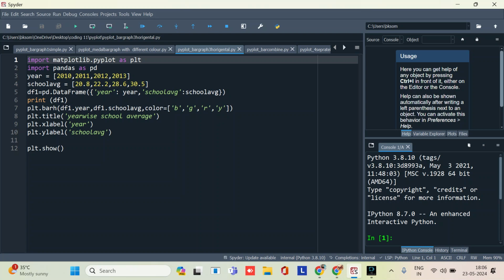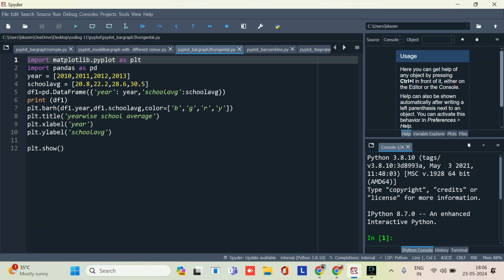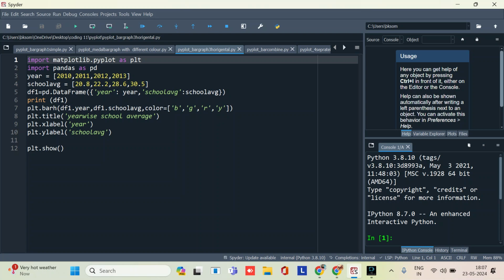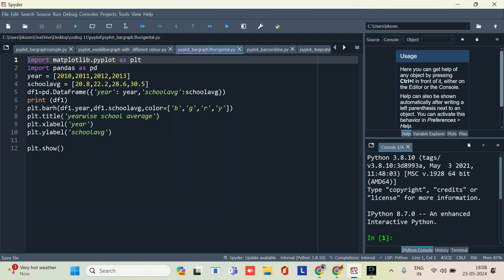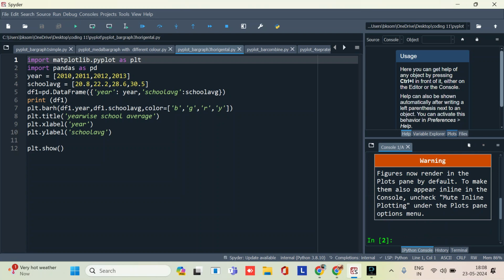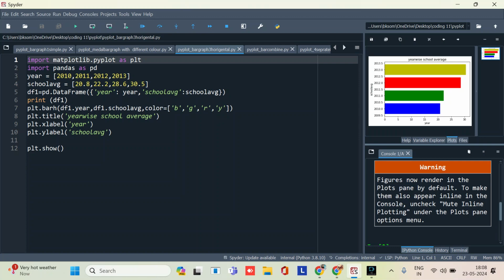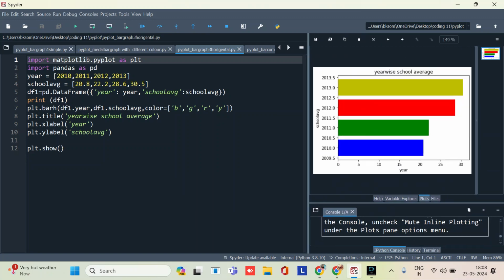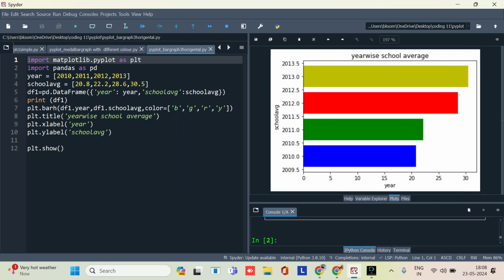HOW TO MAKE HORIZONTAL BAR GRAPH IN PYTHON | BARH | PYTHONJI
python
sypder
horizontal bar graph
coding